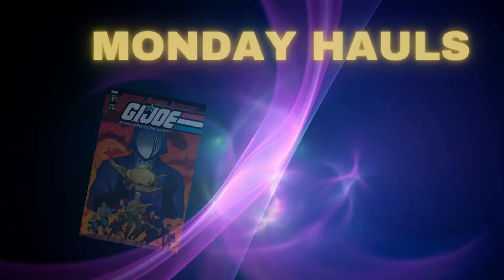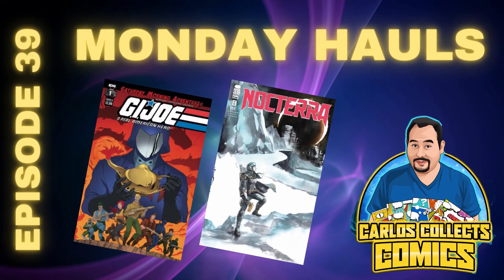Monday Hauls | Episode 39 | GI Joe Saturday Morning Adventures #1 and Nocterra #8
Welcome to this week's episode of Monday Hauls!

This is the web series showcasing the past week to week and a half's comic book pick-ups.  I show brand new comic books (sometimes with mini reviews) as well as collectible comics I've picked up through online purchases like YouTube auctions, Instagram or Facebook claim sales and eBay purchases.

The biggest reason I do this show is so that we can connect through the hobby that we all love.

Thanks again for watching and reading... looking forward to seeing you next week!